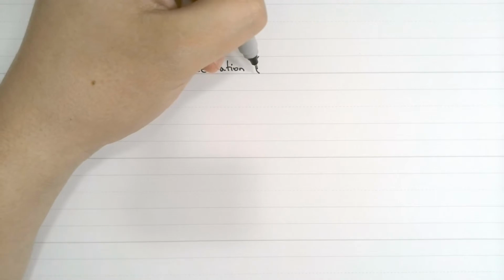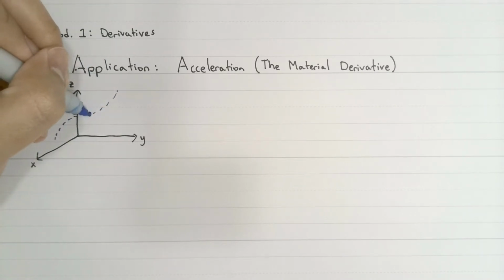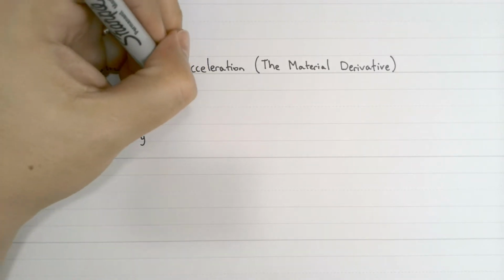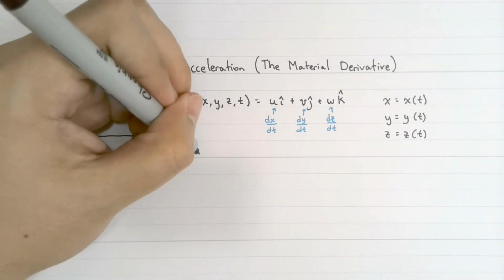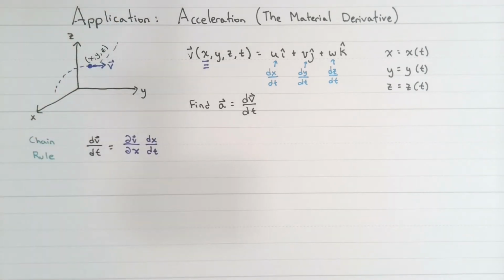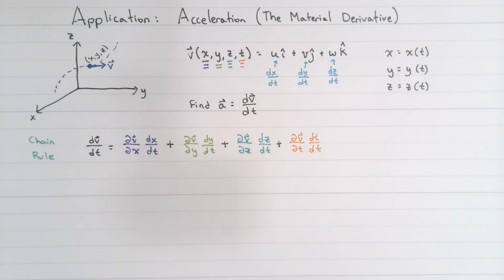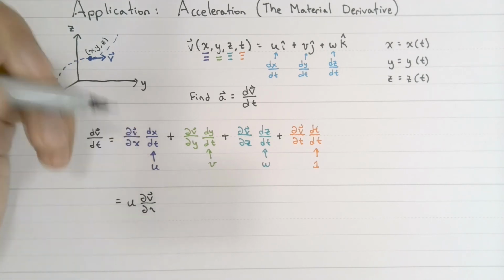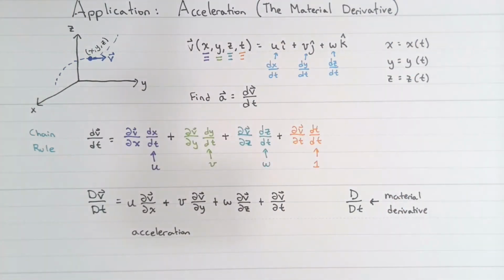Math for Fluids 1-5 Derivatives: Acceleration (The Material Derivative)